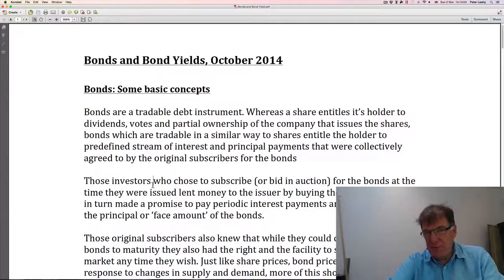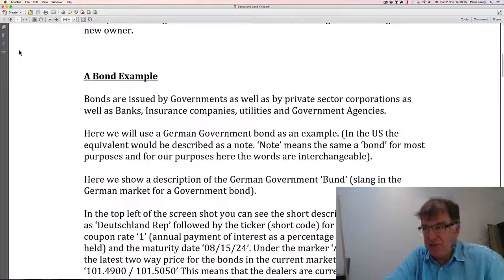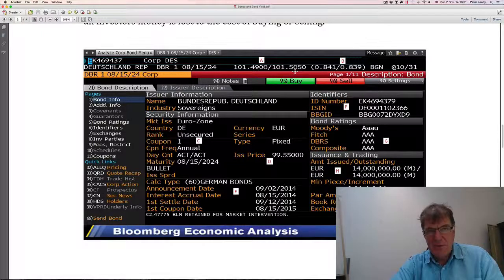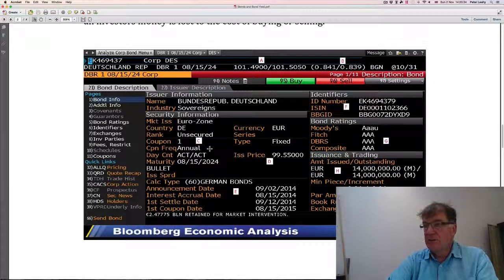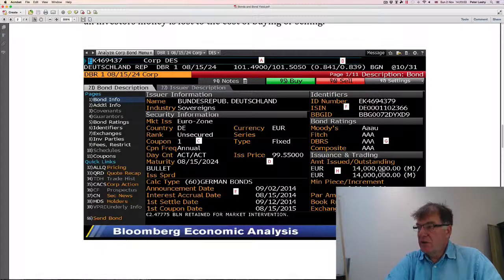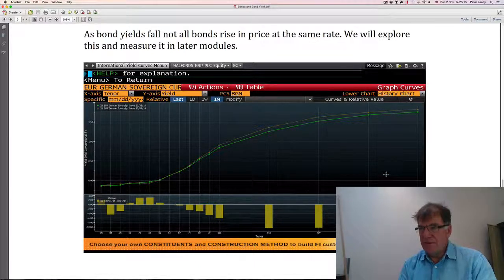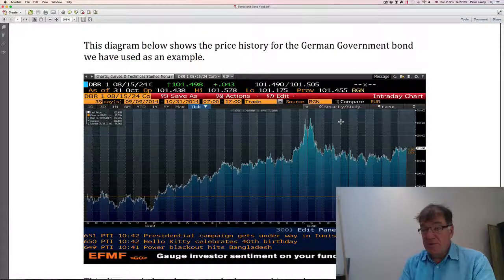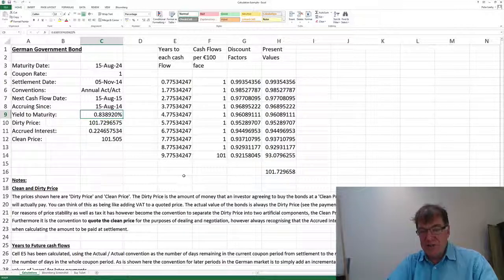Bonds and Bond Yield